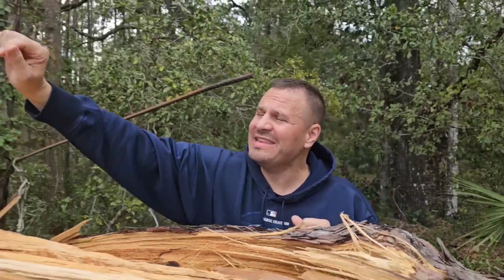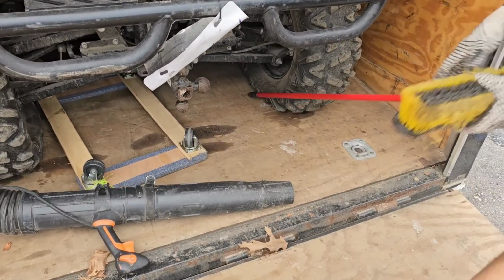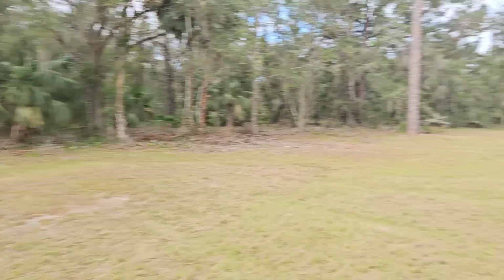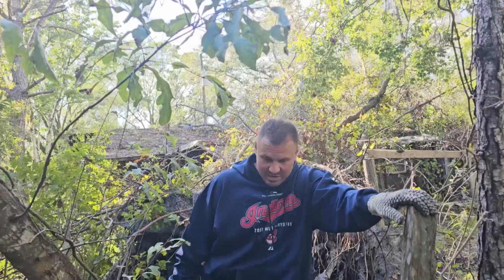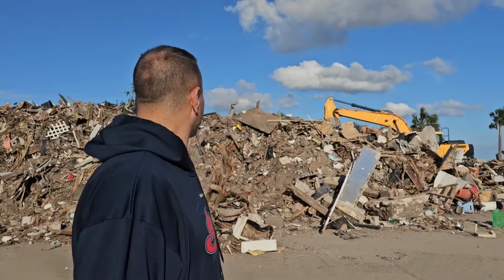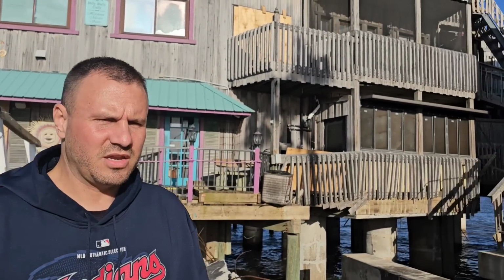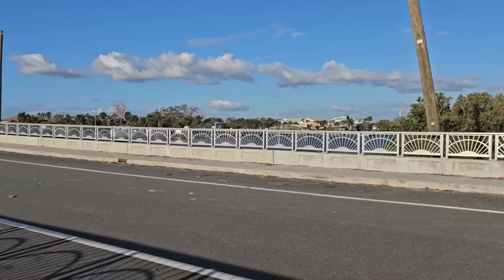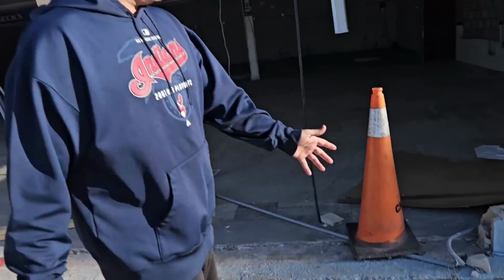SAD NEWS ... HURRICANE HELENE & MILTON DESTRUCTION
Jeremy and George are at their Florida Ranch for the Winter but it will never be the same again

After 3 major hurricanes destroying the area, it's time for them to clean up all the storm destruction on their own properties

BUT they also went to look at other properties in Cedar Key

The total destruction in mind numbing and so sad

PUBLISHED ON:
10.21.24

Download Whatnot and get $15 off your first purchase (can be used anywhere on the app)